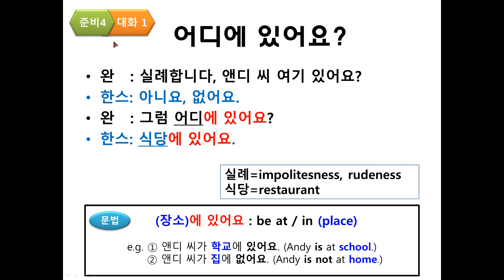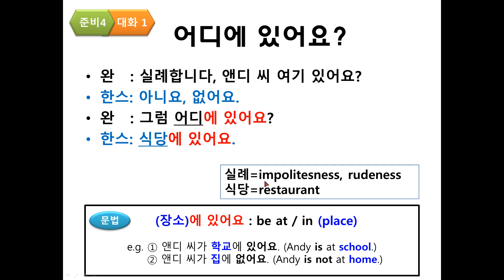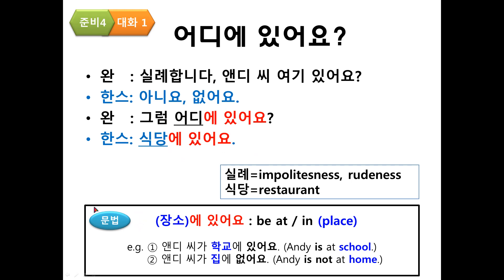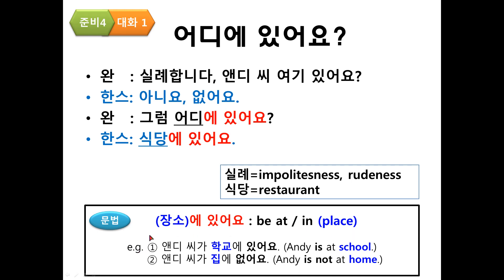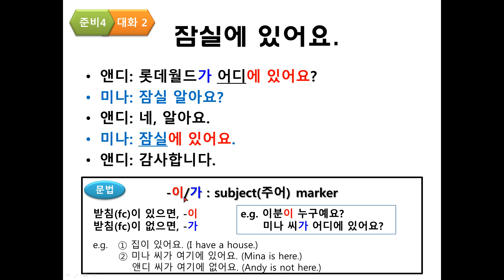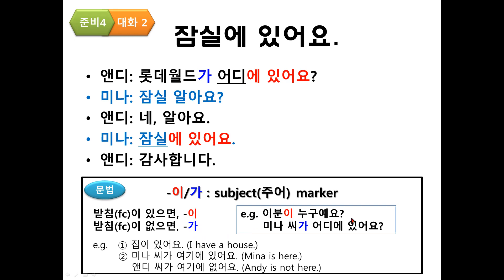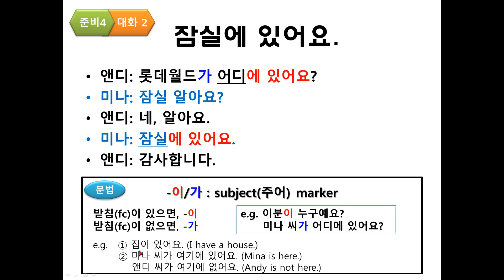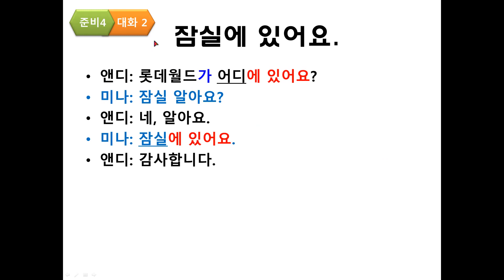Getting Ready Unit 4 (준비 4) / Where is the Seoul station?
Hello, everyone!
This is Eugene Lee and I got to create a new YouTube channel for anyone who wants to learn Korean Language. Nice to meet you guys!

This Channel will base on the series of textbooks called 'Sogang Korean New Series' and  I will be uploading the conversation examples given in the book.